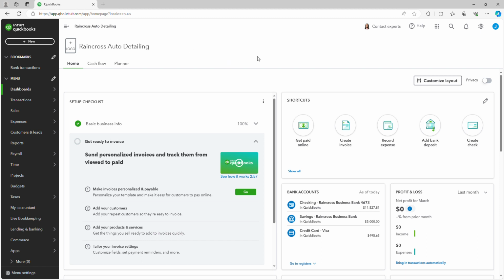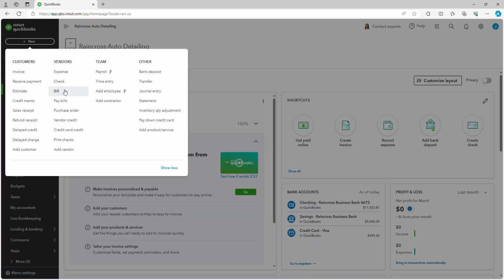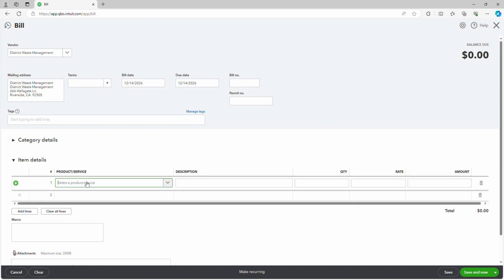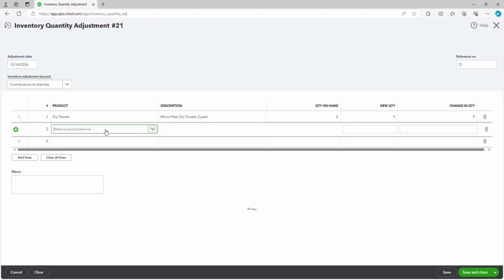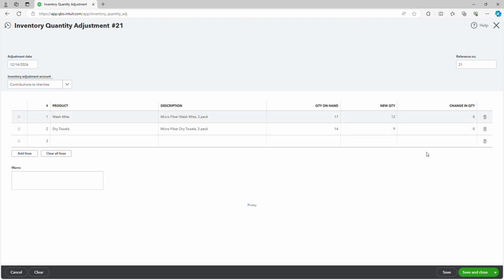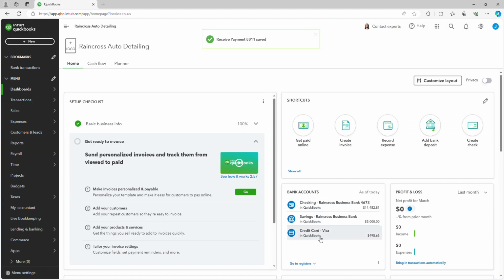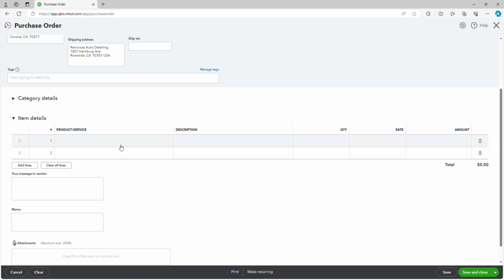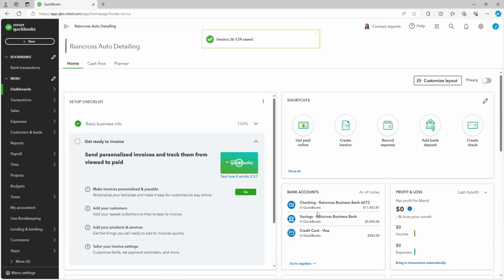QBO CH 13 12/14/2026 Week 3